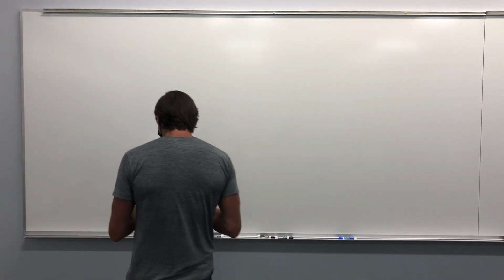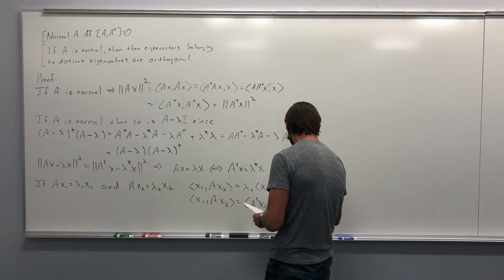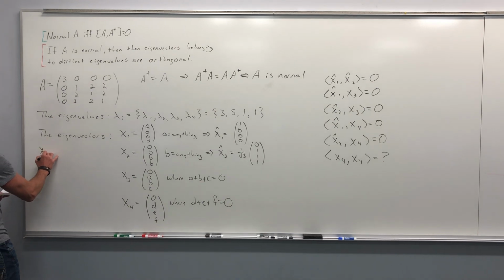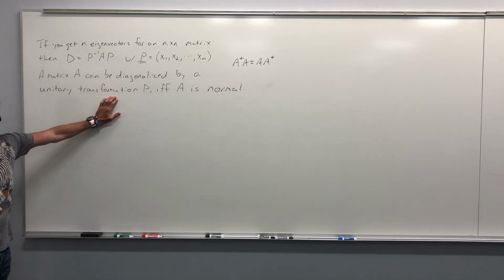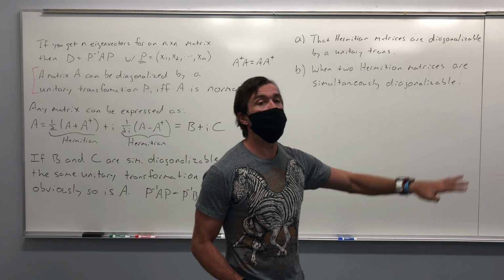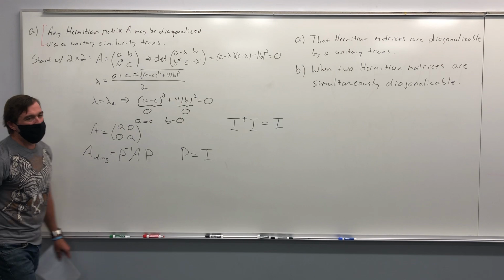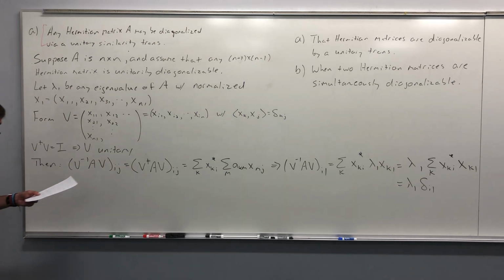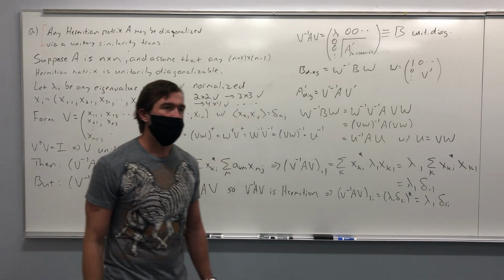Mathematical Methods in Physics Lecture 10: Diagonalizing the Normal